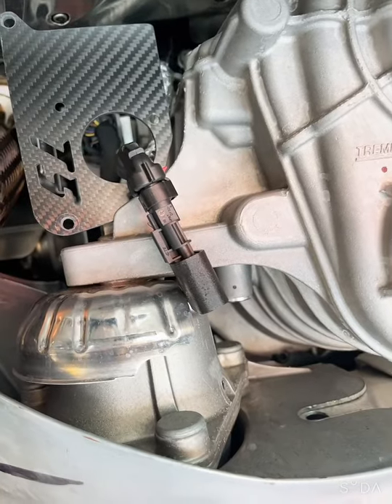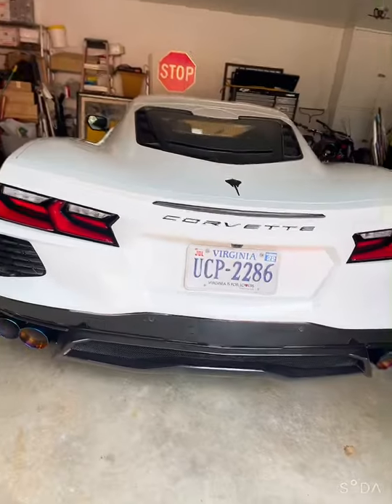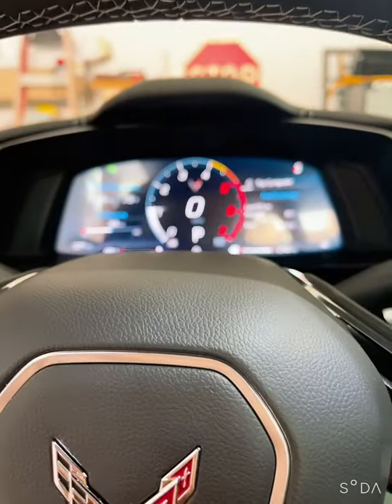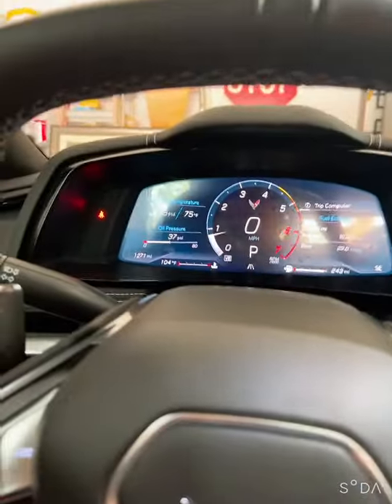2021 C8 corvette Engine light from replacement catback system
Contact Cicio performance to get your C8 products